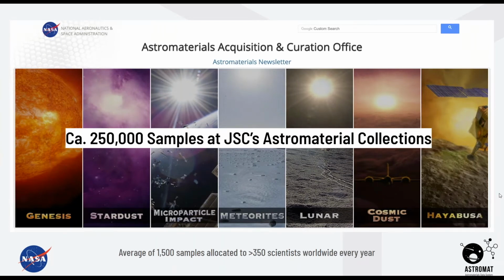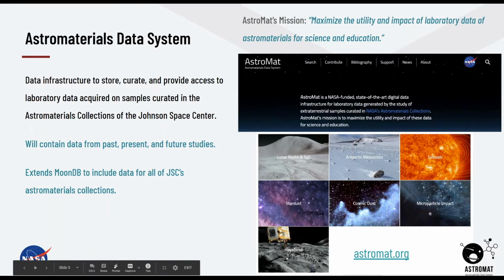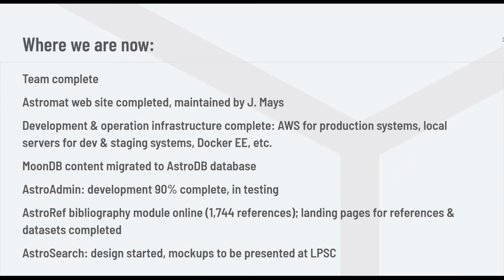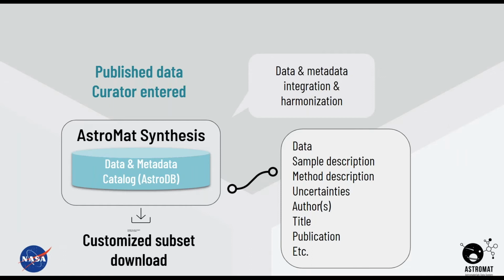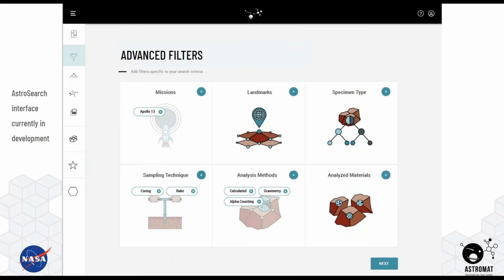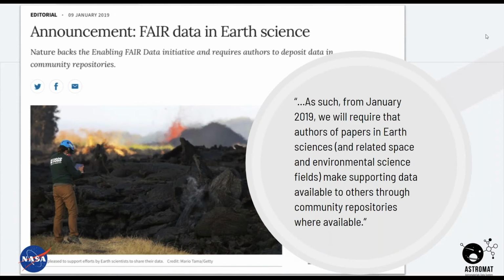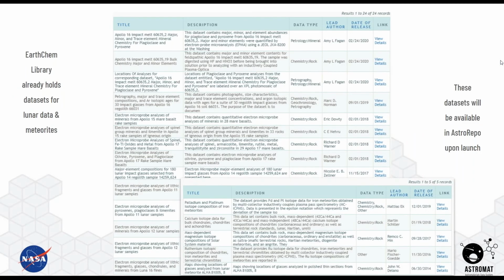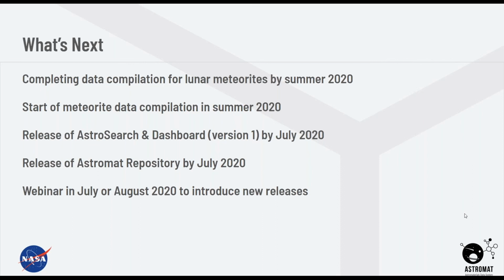Astromat Webinar March 2020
Even though LPSC 2020 has been cancelled, we still held our AstroMat Town Hall via a Webinar! This webinar shows researchers who study Astromaterials specimens about NASA-JSC's Astromaterials Data System (AstroMat), along with an update on available services and the status of ongoing developments, and to engage in its design and development. Learn how AstroMat can help you comply with new journal policies for data access and with funders' requirements for Data Management Plans.